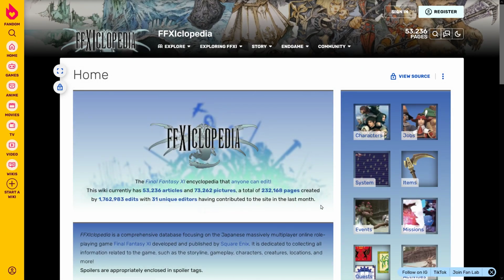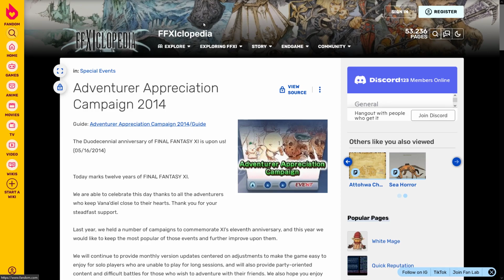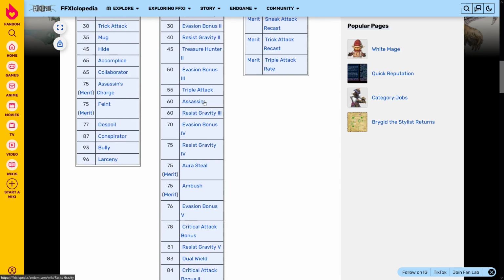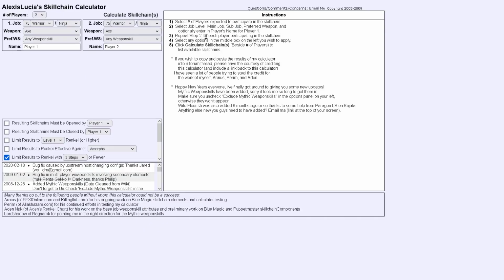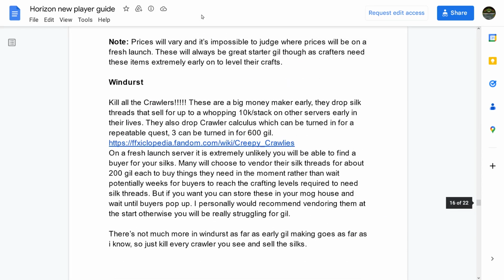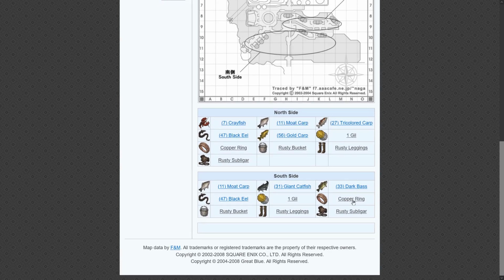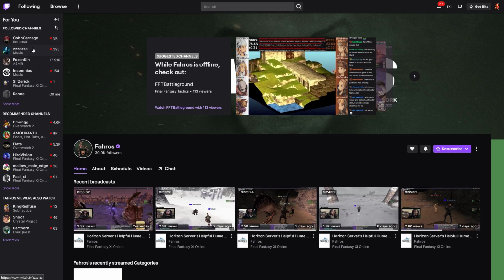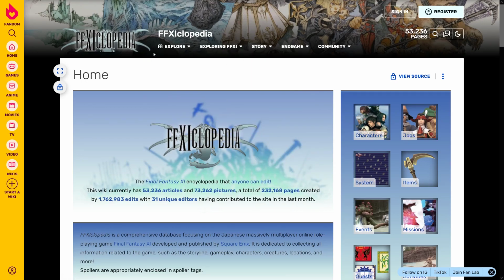HorizonXI Best Online Resources and Websites Quick Tips Guide Final Fantasy XI MMORPG